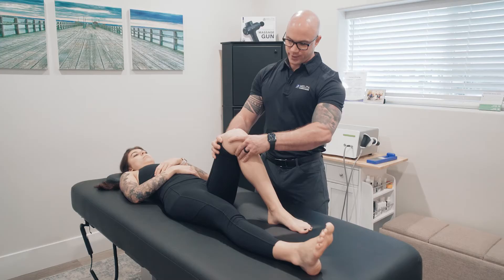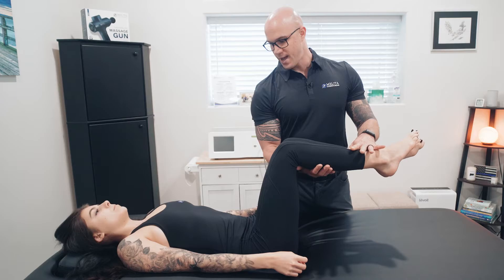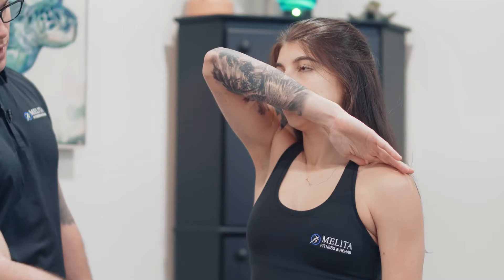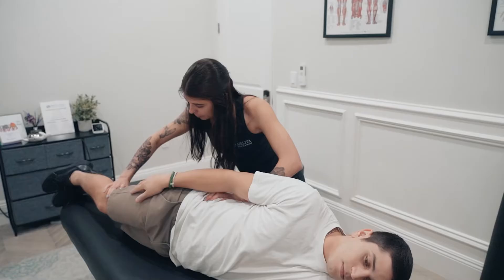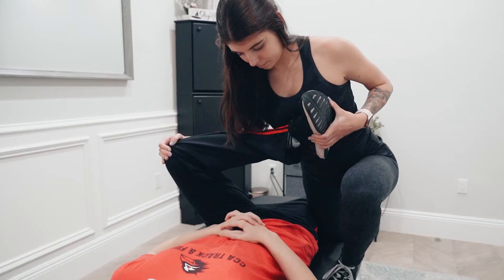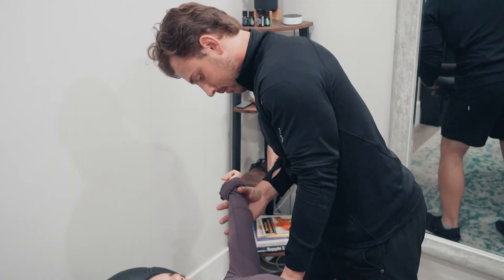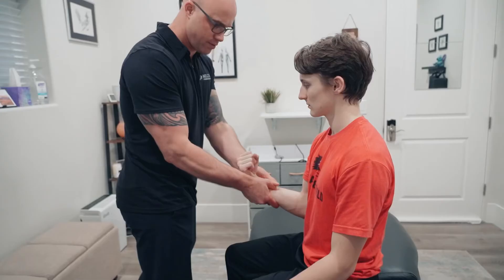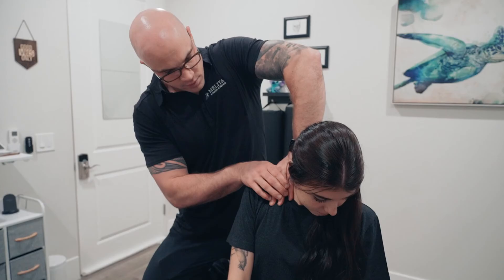The Melita Method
What is the Science Behind the Melita Method - From the skeletal system, to the muscular, to the neurological, the Melita Method is the step by step approach to see exactly what the human body is doing, where movement is or is not occurring, and why. When there is dysfunction in the structure of the foot, an altered chain of forces is going to occur throughout the human body resulting in various biomechanical adaptations to allow for movement. These adaptations will oftentimes lead to postural deviations, which can result in chronic pain and/or increased risk of injury.

In order to resolve chronic altered movement patterns, acute injuries, and other biomechanical dysfunctions, the neurological signal that creates overactive or underactive muscles must be addressed first. To do this, we can use the physiological principles of nociception.  In short, nociception is the activation of a pain receptor from outside stimuli which sends a signal from the peripheral to the central nervous system. We can test where there are heightened levels of nociception in different structures by stimulating this mechanoreceptor system of the body.  By increasing nociception via stimulation, we decrease the delta between the current level of nociception in the stimulated area and our body’s nociceptive threshold. When the threshold is passed, the body will have a physical reaction that can be tested.

A grossly overactive, or hypertonic muscle, cannot be dampened unless neurological activity to that muscle is decreased. This is where manipulations of the central nervous system are used to down regulate the signal to a given area. Certain midline structures of the human body can create peripheral dysfunction by sending an altered signal to the brain. An example of a midline structure that can create peripheral dysfunction would be the eyes. The direct connection of the eyes through the frontal lobe via the occipital nerve forms the neural basis of motor control. When the tracking of the eyes becomes altered, movement patterns will as well. Other examples of midline structures that need to be addressed consist of anything in the cranium as well as structures off the spine.

The practice of manual therapy works by decreasing activity of different structures that may be causing pain due to over activity. Golgi tendon organelles